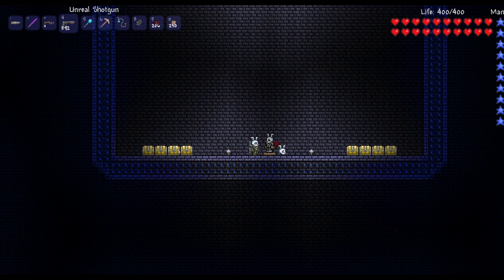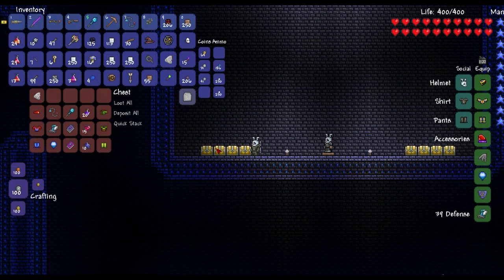Terraria: Custom PVP Map: The Pac-Map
Inspired by the classic 1980 arcade game Pac-Man, Herzreh introduces us to his first PvP arena map release for Terraria. This is just a teaser for the map, as it is near completion. Then it'll be ready for download

Stalk Us